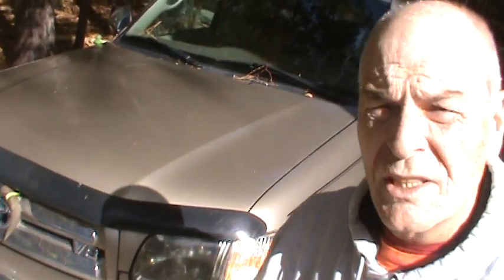03 Tundra anybody?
One more video from my world.